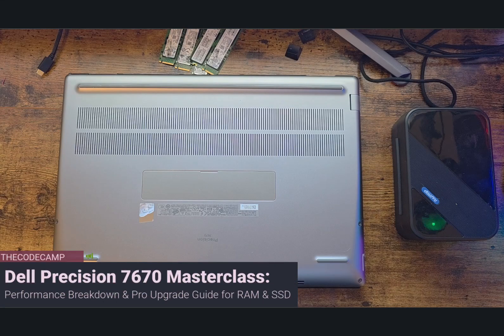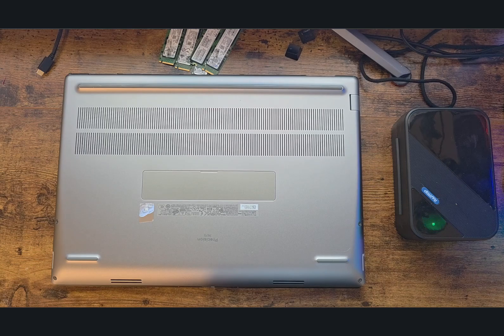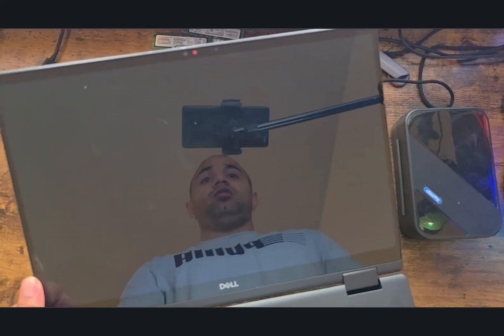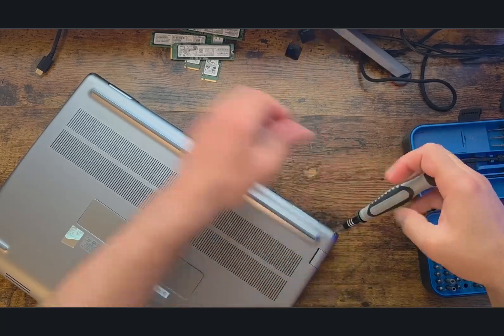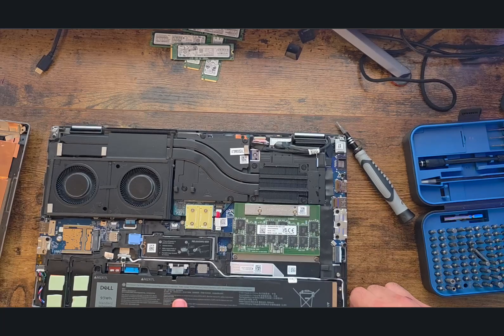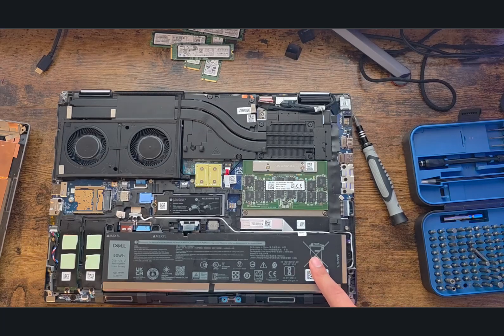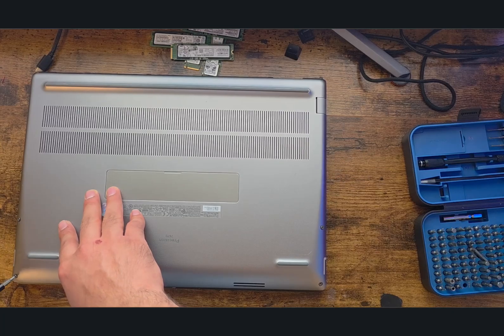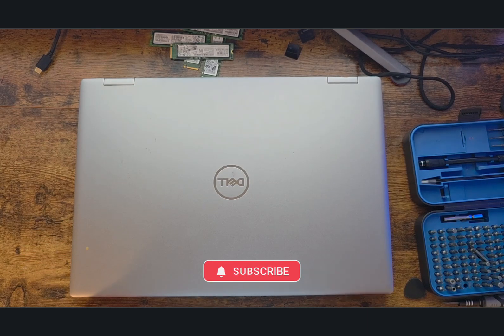Dell Precision 7670 Performance Breakdown & Pro Upgrade Guide for RAM & SSD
Description: Unlock the full potential of your Dell Precision 7670 with this expert deep dive! Whether you're exploring its powerhouse performance or looking to upgrade the RAM and SSD for maximum efficiency, this guide has you covered. Get ready for detailed insights, step-by-step upgrade instructions, and essential tips to make the most of this high-performance workstation.